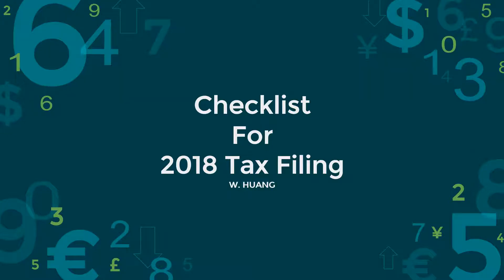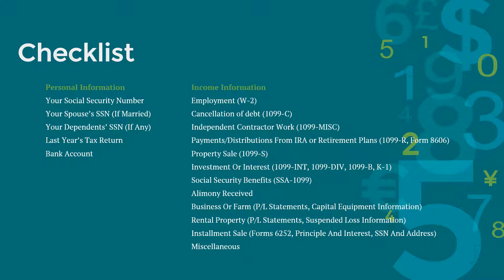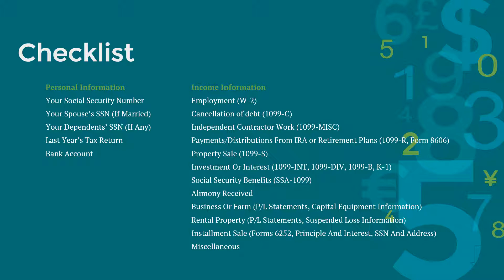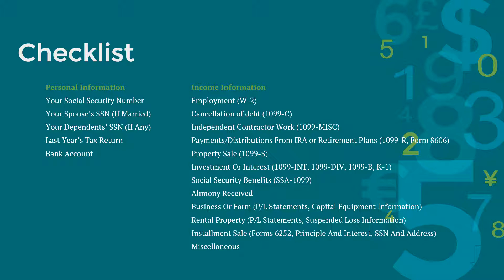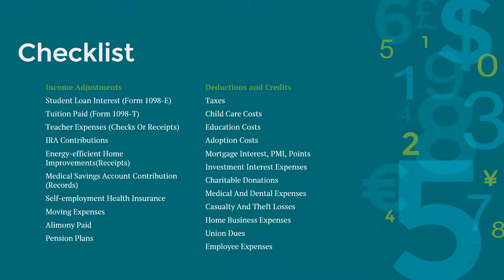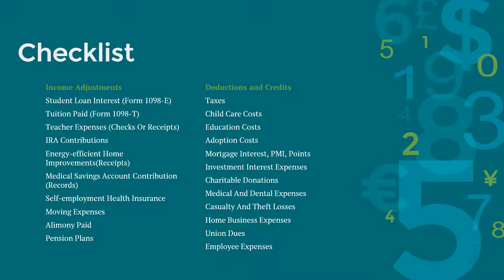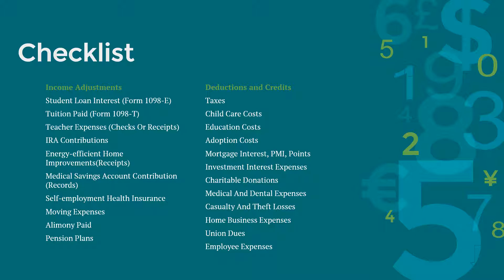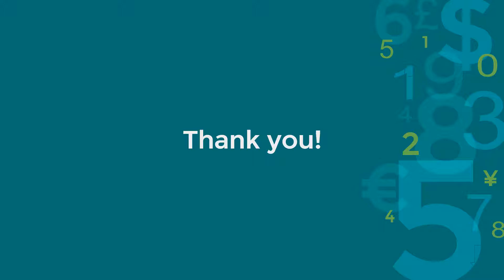A Comprehensive Checklist for 2018 Tax Year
A quick check list for filing 2018 taxes.